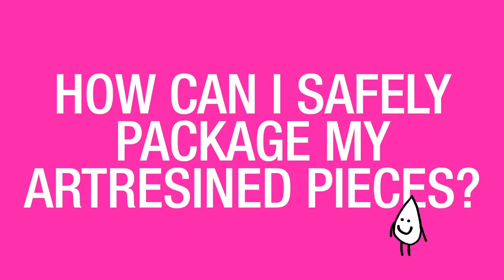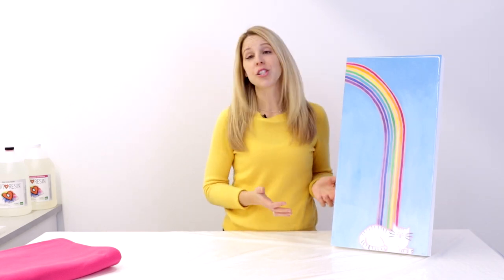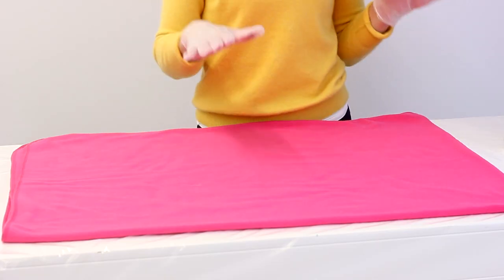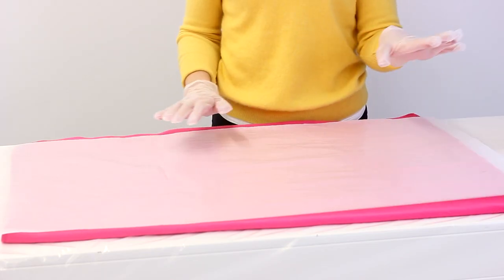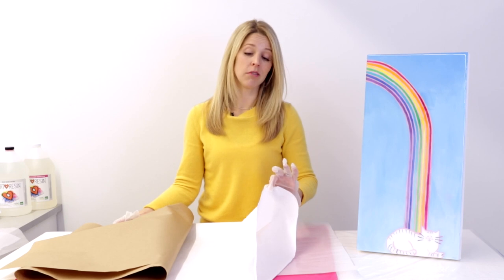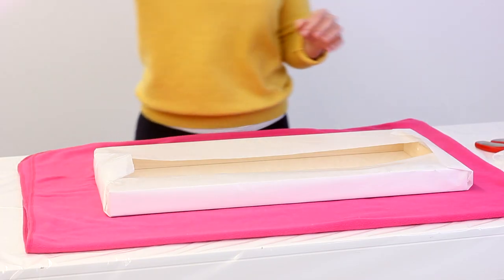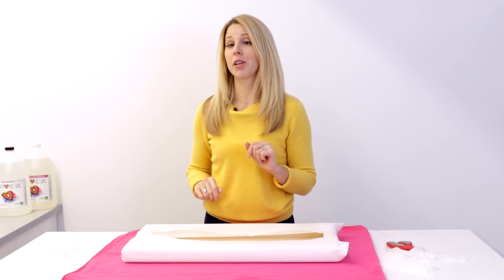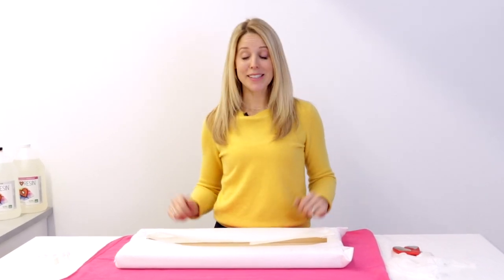How Can I Safely Package My Resin Art Pieces?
When shipping your beautiful resined artwork, there are some dos and some don'ts to ensure it arrives safely to its destination.

1) Make sure the resin on your artwork is fully cured: ArtResin is fully cured a full 72 hours after you've poured. While it is dry enough to hang on the wall at the 24 hour mark, it could be prone to indentation and damage until it has fully cured.
💡NOTE: If your resin coat is very thick, wait even longer than 72 hours.

2) Wear gloves: Before you wrap your artwork, wear gloves to prevent getting fingerprints all over the resin surface. This may seem insignificant, but it will keep your piece looking pristine.

3) Work on a cushioned surface: To avoid getting scratches on your resin surface, place your piece on a soft, smooth blanket while you wrap.

4) Protect the resin surface: The layer directly against your resined artwork should be a smooth, non-abrasive paper like glassine, baker's parchment, butcher's paper or brown kraft paper
💡NOTE: Do not use waxed paper, tissue paper, plastic wrap or bubble wrap as these can stick to and damage your resined surface. Bubble wrap should be avoided entirely - all of those little bubbles can permanently indent your resined surface.

5) Provide cushioning: Now that the surface of your artwork is protected, the next layer should provide some sort of cushioning. We like using sheets of poly foam, but you could use a drop cloth, fabric or cardboard.

6) Box it up and send.

For large pieces of art that require extra care, resin artist Mike Hammer shares his techniques for packing your art like a pro with custom-made wooden crates.